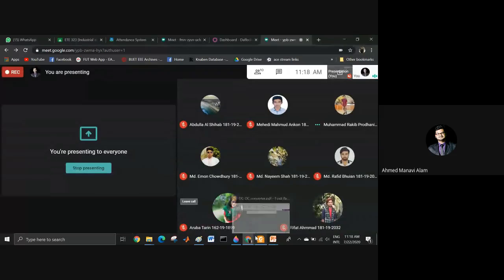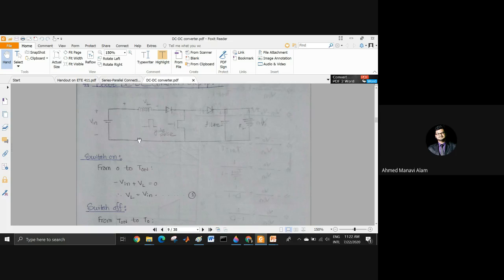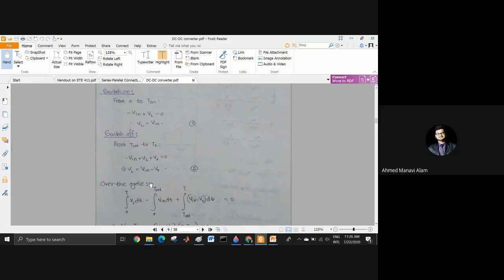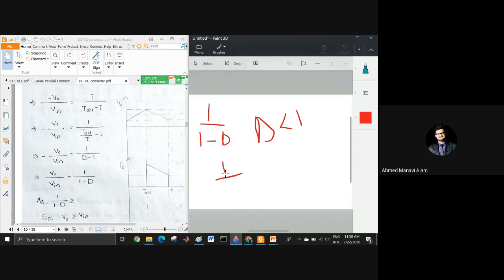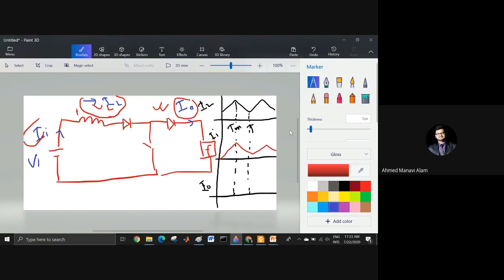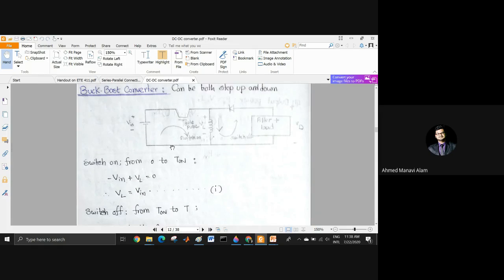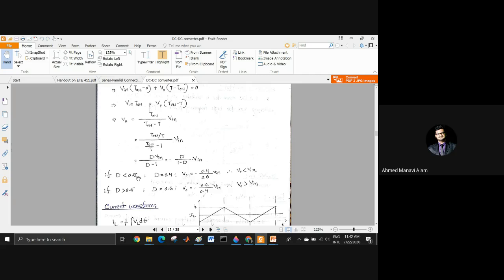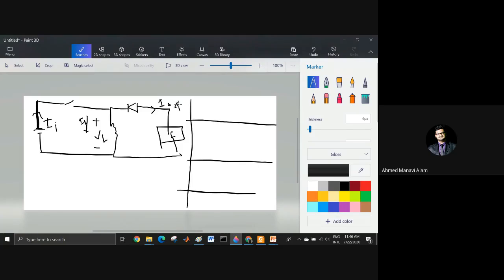Industrial Power Electronics-ETE 323-Lecture 9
Boost Converter and Buck-Boost Converter